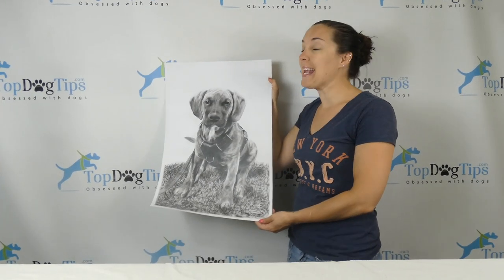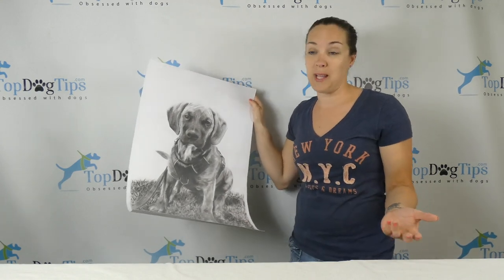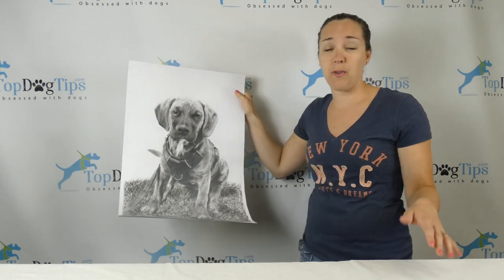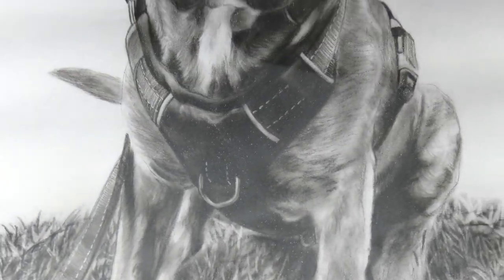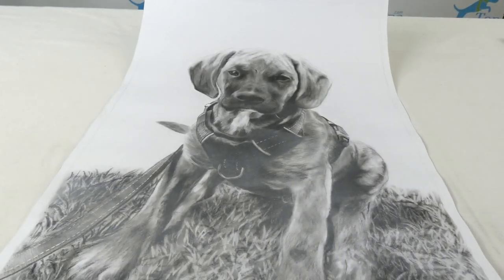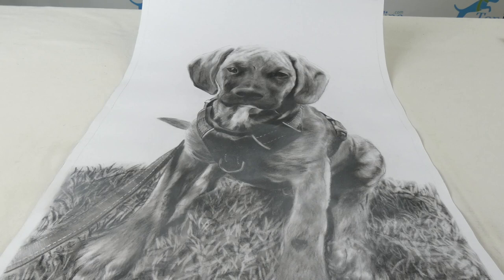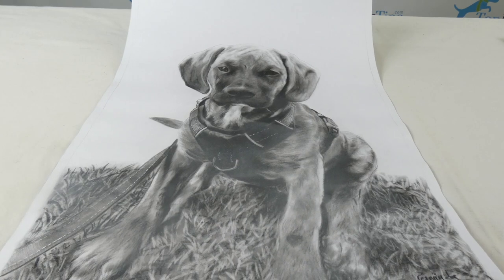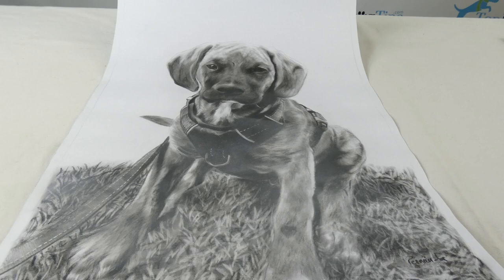BookMyPainting Charcoal Portrait Review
I don't know about you, but I love getting custom products with our dogs names, faces or paw prints on them. Just like our human kids, I love showing off our fur babies to friends and family. If you're looking for a unique way to display your pup's beautiful face, a custom charcoal portrait from BookMyPainting might be exactly what you're looking for.

My video review above really says it all. The smile on my face is courtesy of this amazing portrait! I still cannot believe that the artist was able to capture so much detail in this charcoal drawing. The artist was really able to capture our pup's laid back personality and the emotion in his eyes.

"I've purchased other custom artwork of our dogs in the past. All original artwork is expensive, and pet portraits are no different. However, I was pleased to find out that you can purchase one of these charcoal portraits from BookMyPainting for just $55-$97, depending on the size that you choose."